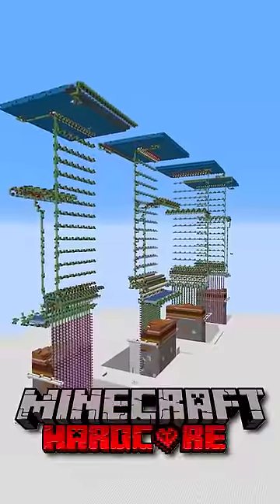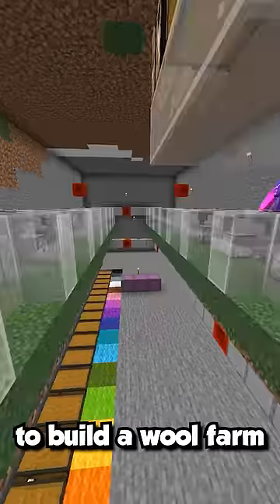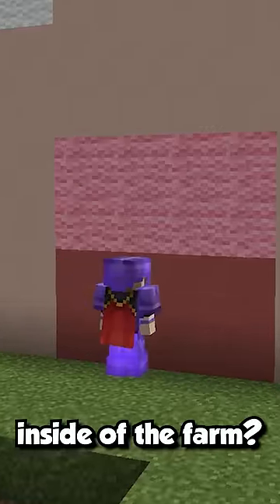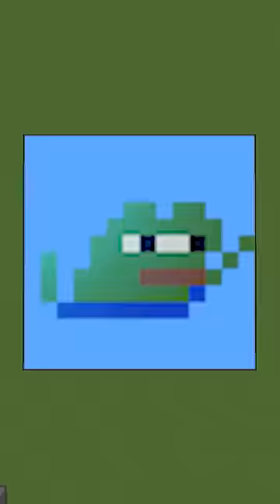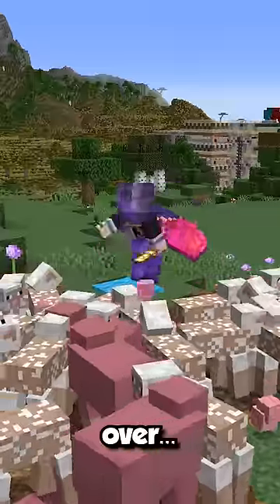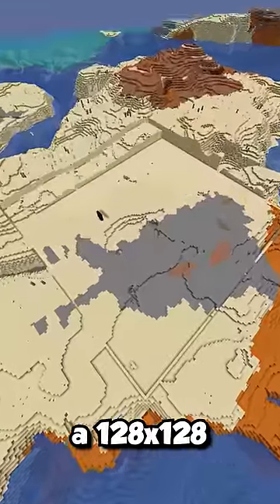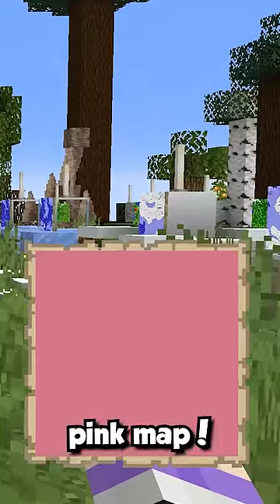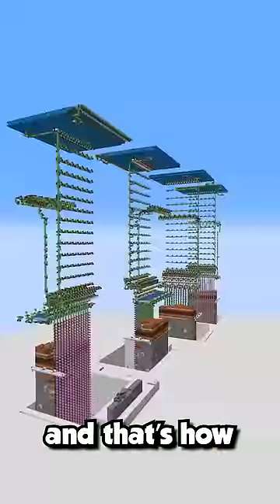I Made the Most RIDICULOUS Farm in Hardcore Minecraft..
This is a Hardcore Minecraft Let's Play in the 1.19 Wild Update! This video is in a similar genre to many popular Hardcore Series by Minecraft YouTubers like Wadzee, SB737, Fru, Kolanii, NotNotBrock, Rekrap2, sandiction, aCookieGod, LockDownLife, PaulGG, Farzy and others. This video is a Hardcore Survival Challenge, but isn't a 100 days challenge, or a Minecraft, But challenge. It's also not, I Spent 100 Days TRANSFORMING THE END In HARDCORE Minecraft! (#9), I Transformed the End in Minecraft Hardcore, Transforming This ENTIRE VILLAGE in Minecraft Hardcore (#16), I Transformed a VILLAGE in Minecraft Hardcore (#5), I Transformed The JUNGLE TEMPLE in Minecraft Hardcore, I Died in Hardcore Minecraft. This also isn't a video on one of the many popular SMP's, such as Lifesteal SMP, Dream SMP, Hermitcraft, or Empires SMP.